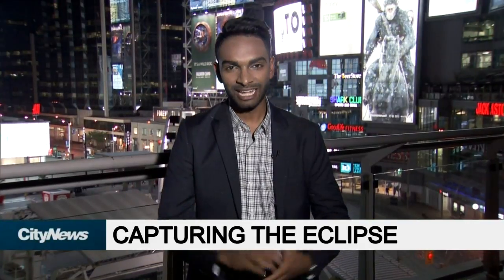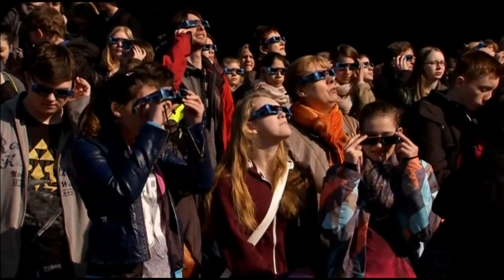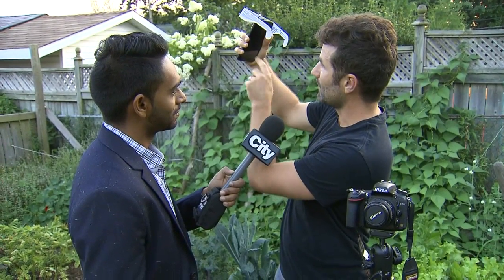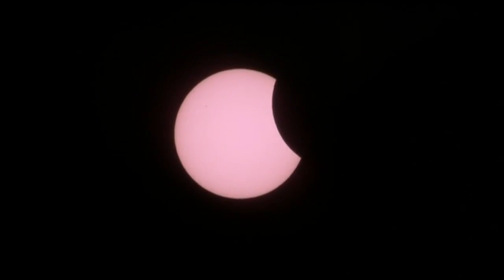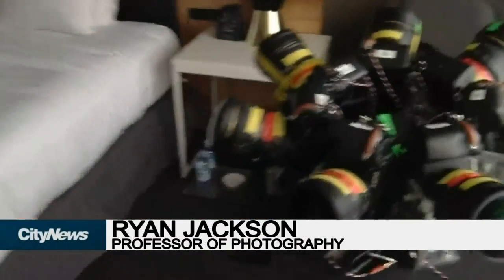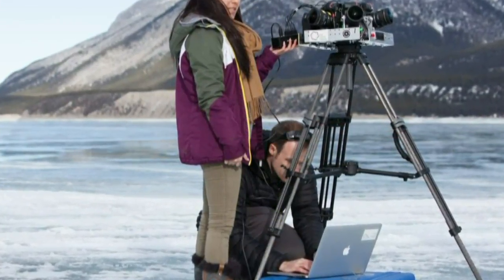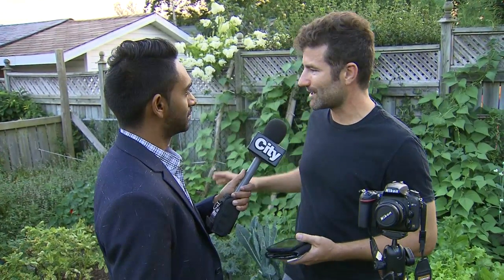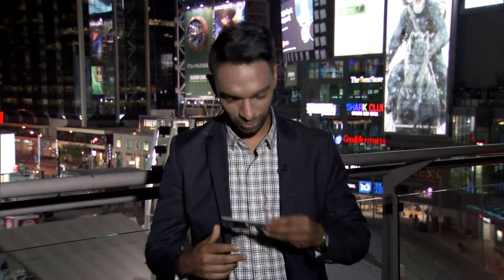Video: Eyes to the skies - Capturing Monday’s solar eclipse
Monday’s total solar eclipse will have many looking skyward and likely pointing their phones and cameras at the surreal celestial phenomenon. Nitish Bissonauth with some handy tips on how to capture that perfect pic for posterity.